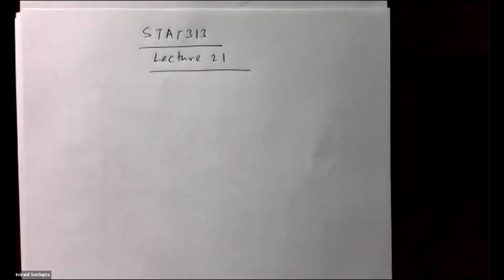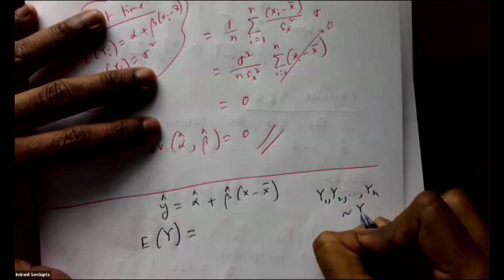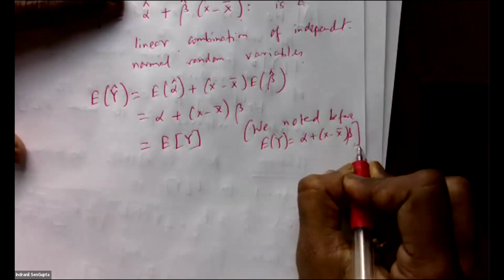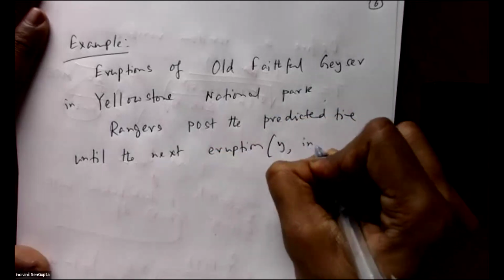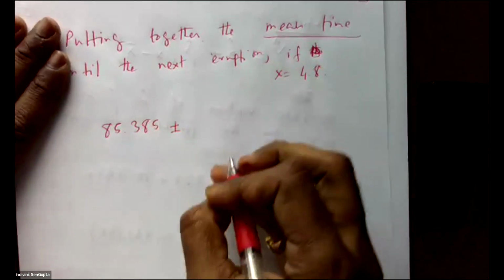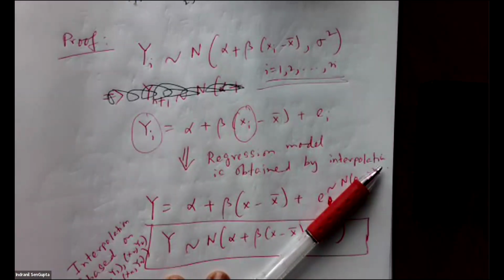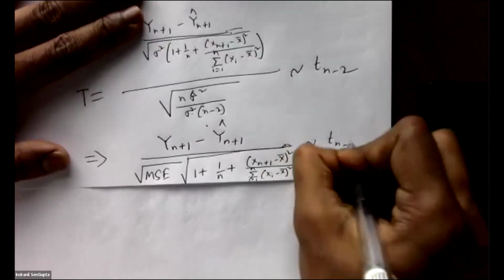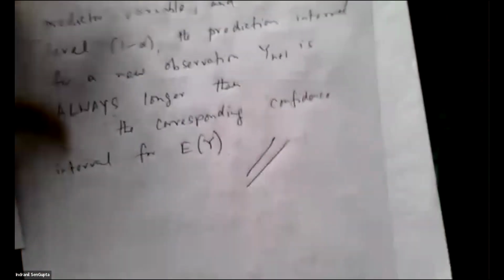More on regression (Lecture 21), by Prof. Indranil SenGupta (CUNY)